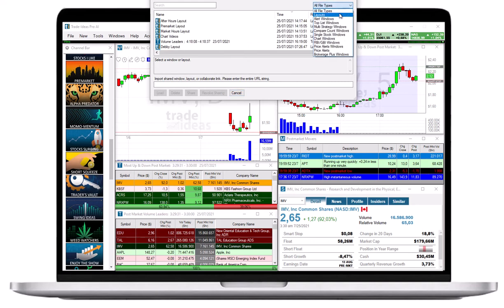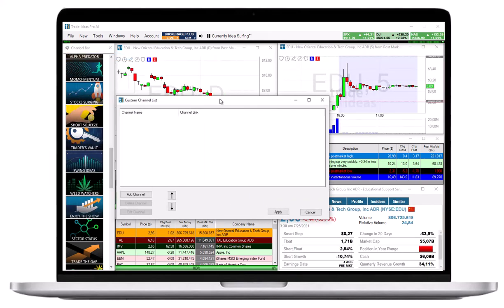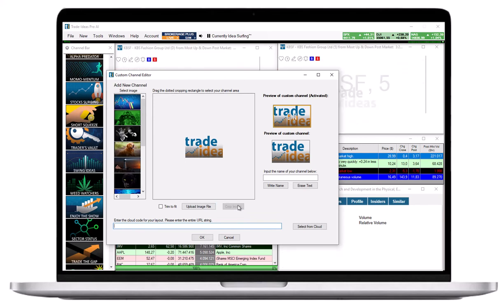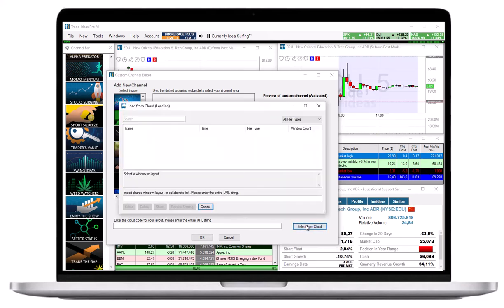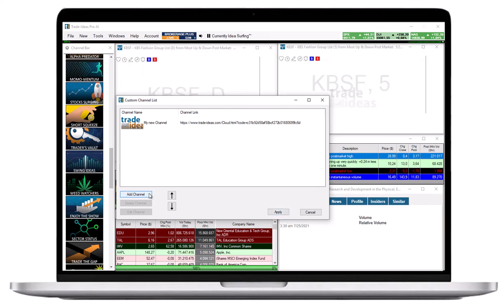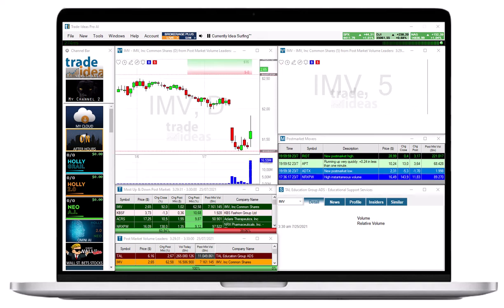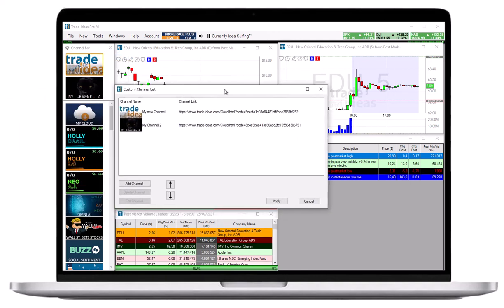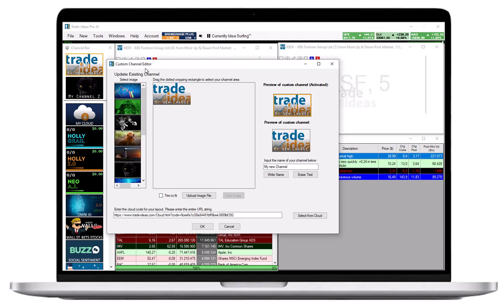TI Tutorial Custom Channel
for more info. Another way of accessing up to five custom layouts is to create Custom Channels in the Channel Bar.
To do so, click the Gear Icon on the left-hand side next to the Channel Bar Header and select Edit Custom Channels. Click Add Channel on the bottom left-hand side to open the Custom Channel Editor. Select an image for your new Channel from the left-hand side or upload an image from your PC by selecting Upload Image File. The chosen image will appear in the field in the center. Use the dotted cropping rectangle to select the image area that will be visible in the Channel Bar. Once selected, click Crop Image below the Image field. On the right-hand side, you will be presented with a Preview of the new Channel Image. An active Channel shows the word On displayed in the center of the image. Enter a name for your new Custom Channel below the preview on the right-hand side.
Finally, click Select from Cloud to load your layout into the new Custom Channel. Use the Seach field to find your layout or scroll through the list of layout items. Highlight the layout you would like to use for your Custom Channel, then press Select on the bottom left-hand side. This will add the Cloud Link to your layout to the new Custom Channel. Hit OK when you are done. Your new Channel will now be listed in the Custom Channel List. Hit Apply to add it to the Channel Bar or Add Channel to create another Custom Channel. You can add up to five custom channels. AI-powered stock trading software